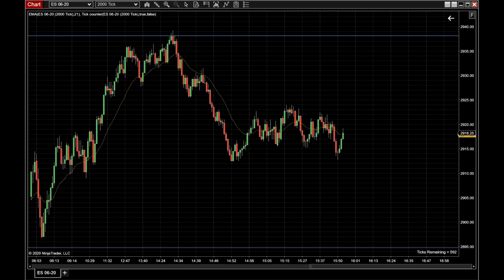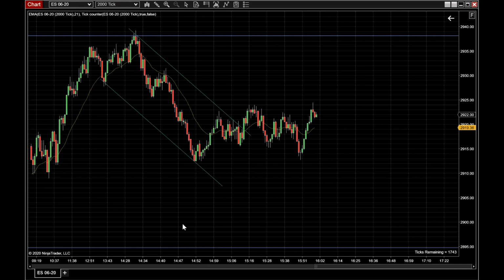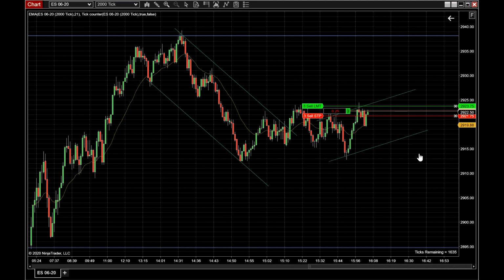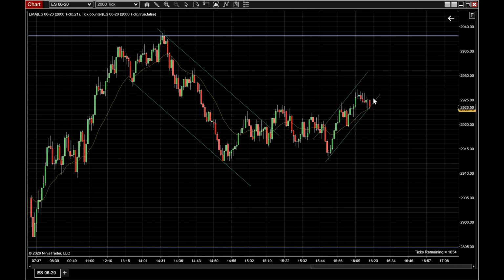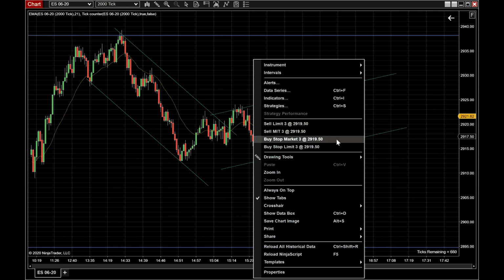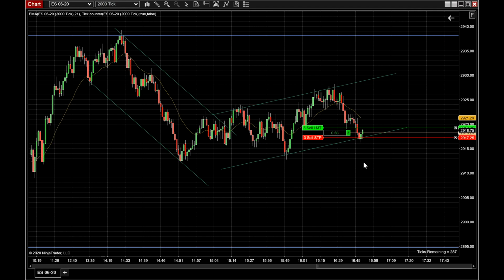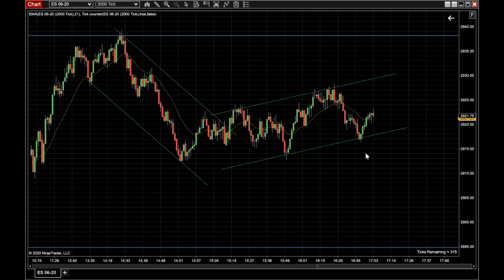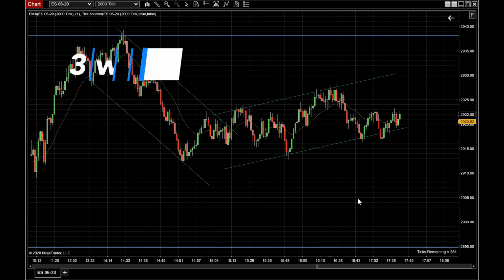$400-$600 Day Trading ONE Stock | Live Trading Day 02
Learn to day trade, mainly scalping the S&P 500 stocks using NinjaTrader. Listen to my commentary on my afternoon trading session and watch all the live trades I take. I explain each live trade I take and explain my thoughts and reasoning behind my trades.

This is the second episode of my live trading series with many more to come, so do subscribe and watch out for the next one to learn more on day trading.

Just to highlight, I made a mistake with the commentary on the first trade, I pulled back the target profit a tick lower so I made $112.50 profit on the first trade and not $150. So the total profit for thee day is $412.50, which I will clarify on the next video.

Today I managed too increase my starting bank to $3012.50, hopefully I can keep increasing it further by scalping for 2 hours a day.

I picked up this trading and investing strategies from participating in trading rooms, reading trading books, and executing trading strategies. Most importantly years of practicing and observing the market to recognise patterns early enough to execute the strategies successfully. Whether you're a beginning or an advanced trader, you will for sure learn something new to enhance your trading experience and hopefully your bank!